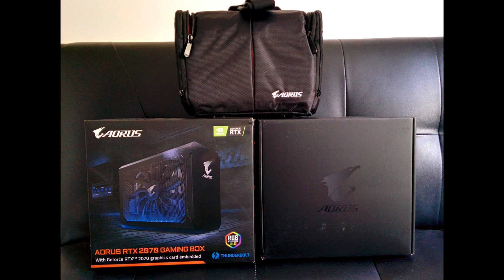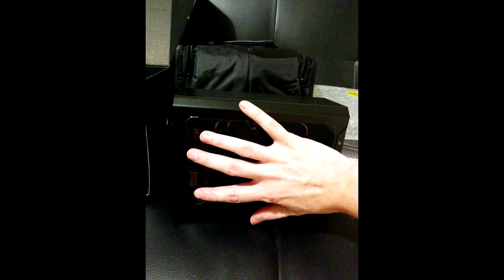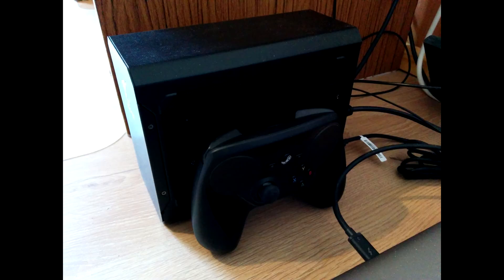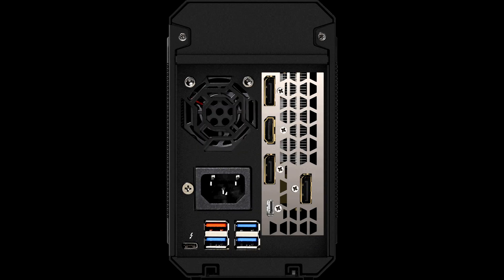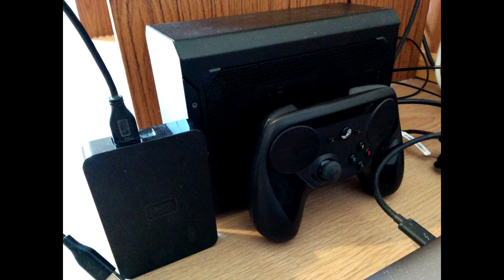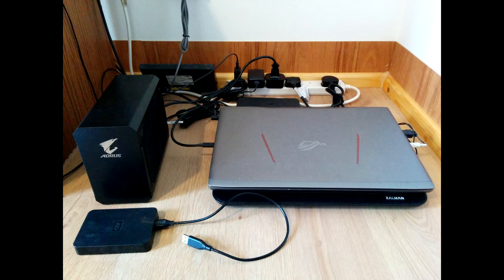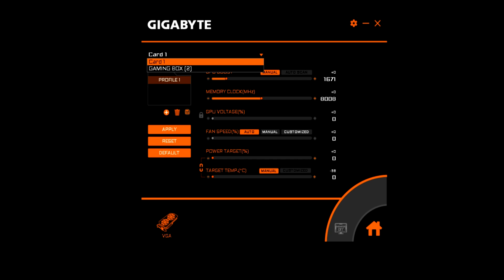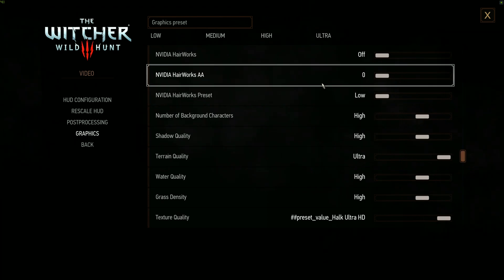AORUS Gaming Box 2070 Review and tips 4K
A review and tips on how to set up an Aorus Gamin Box 2070. Videos in the background played at 4K as you can see but recorded in 1080p. Recording in anything above lags and in 4K freezes the video even though the gameplay is the same. The reason for that is most likely the bandwidth limitation of thunderbolt 3. As far as I know my th3 port is 2 pcie lane one and thus limited to half the bandwidth rather than full 40gbs 4 lane.
Another th3 tip is that if you use a cable longer than 50cm without active transfer  (expensive) support it will also half the bandwidth. The cable included in the box is 50cm passive so make sure you can arrange the laptop and the box really close to each other.
What is more some games are more unstable and crash more often, especially when I set the graphics to very high/ultra etc. This is especially true with RTX/DLSS on crashing every time in every game I have that supports it as well as the demos Nvidia made available for download.

PC specs: I5-7300HQ @ 2.5Ghz 4 core CPU, NVIDIA GeForce GTX 1060 6GB/RTX 2070 (EGPU), 16GB RAM @ 2400MHz, SAMSUNG 960 EVO M.2 250GB @ 3200/1500 MBps, SAMSUNG 860 EVO 1TB. Recording with GeForce Experience @ 2160p/60fps 80Mbs or 1080p/60fps 30Mbs.